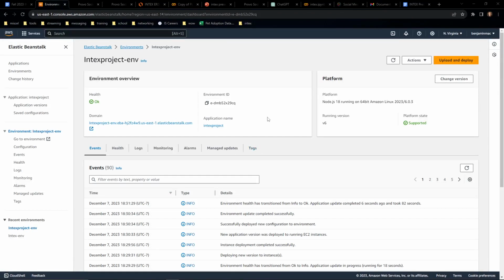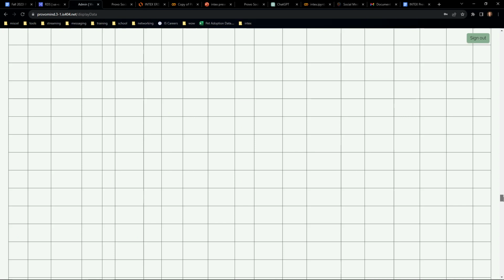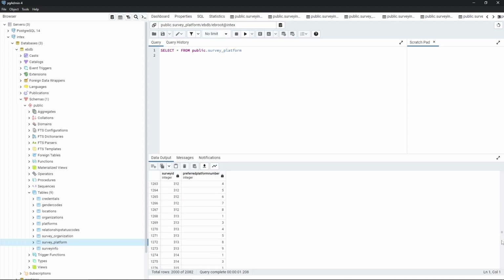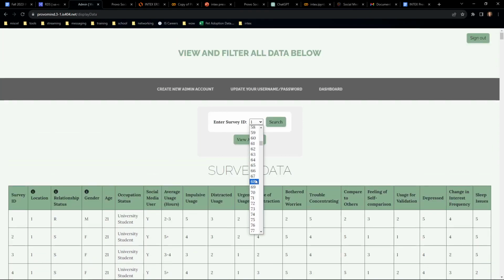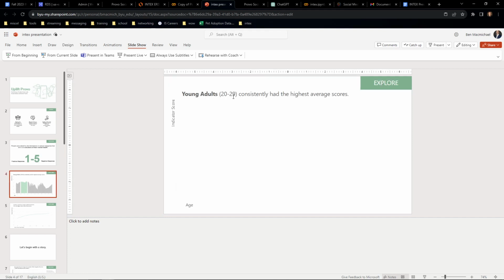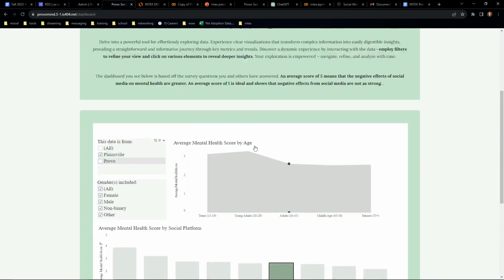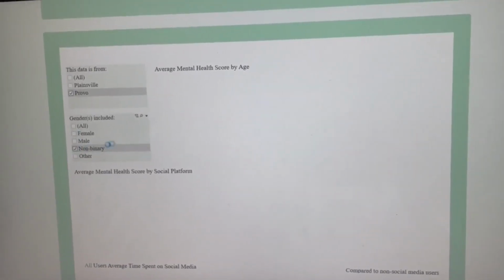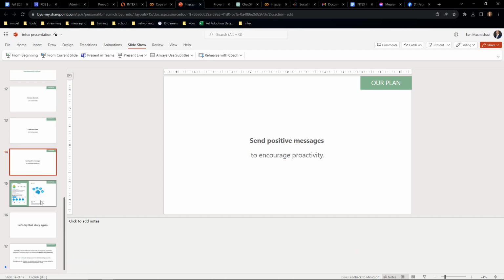group 3-1 intex description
here is our description for how we hit the intex rubric requirements in under 10 minutes!